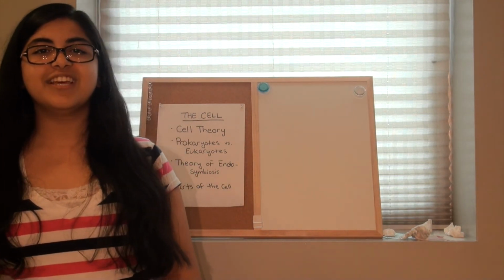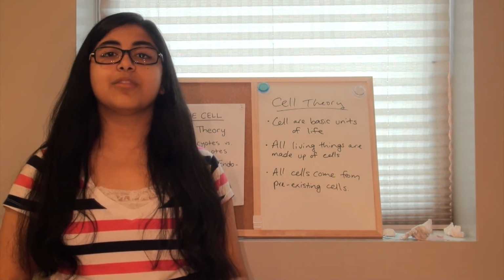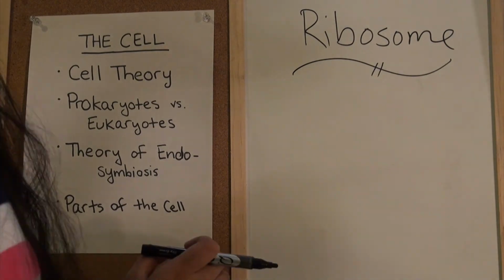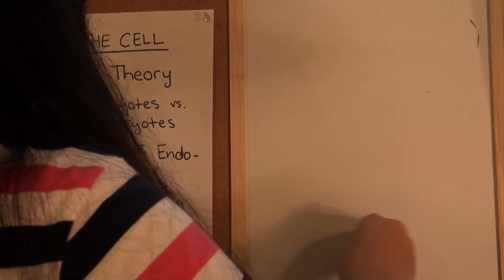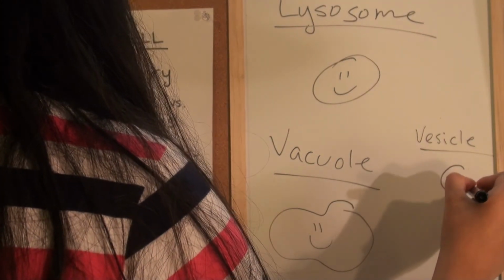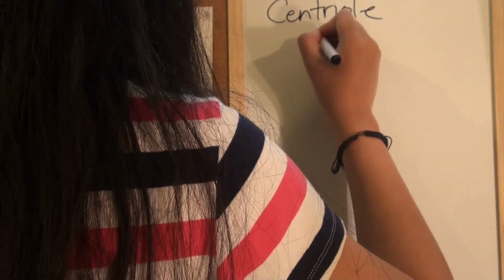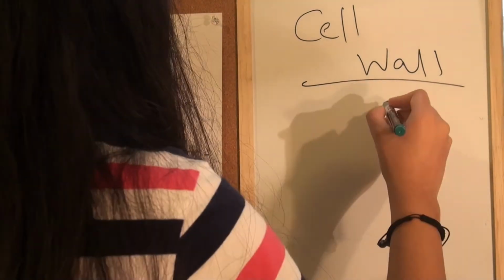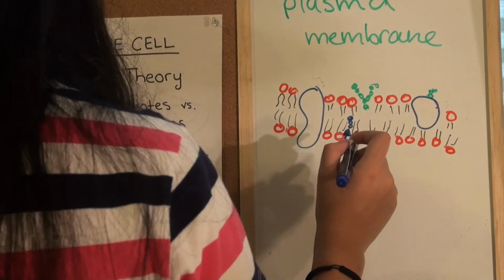The Cell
This video, which acts as the introduction topic to the biology tutorials on this channel, covers the different parts of the cell. The explanations range from the cell theory to listing the many important cell organelles. We hope this video is helpful.

We would also like to apologize for parts of the illustrations being cut out of the camera view. Annotations are available on the computer view which list what words are being cut out.